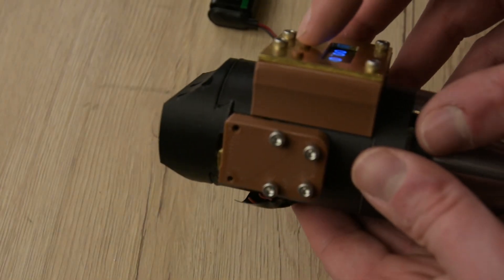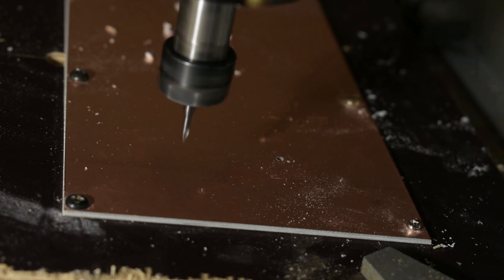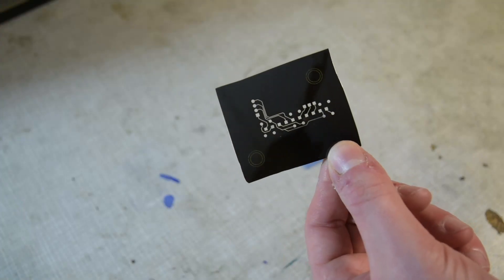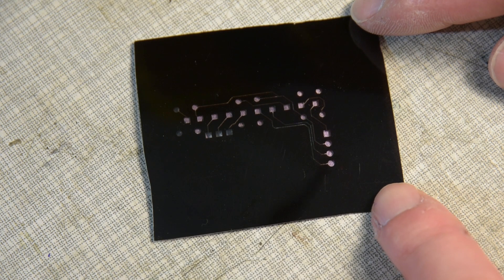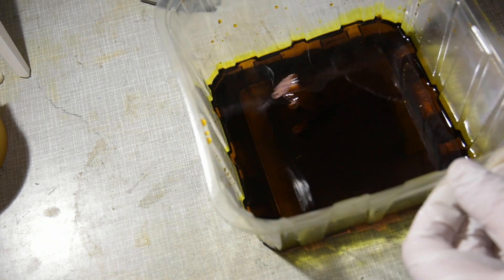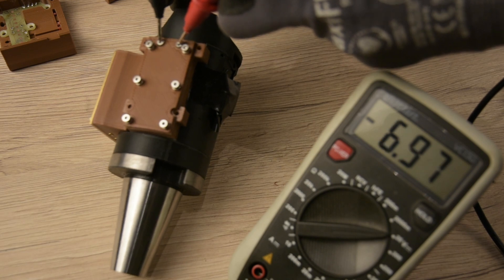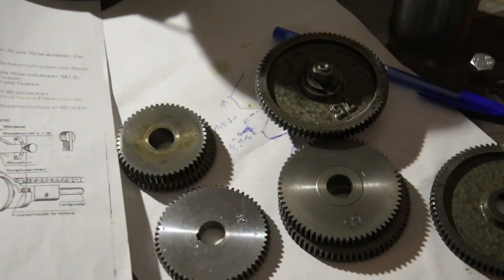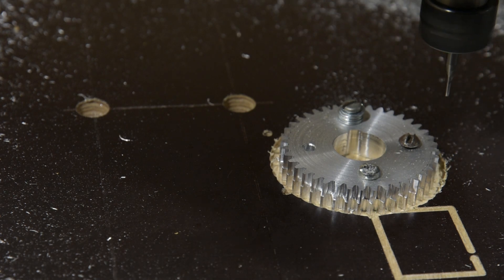DIY Digital Boring Head Part 2